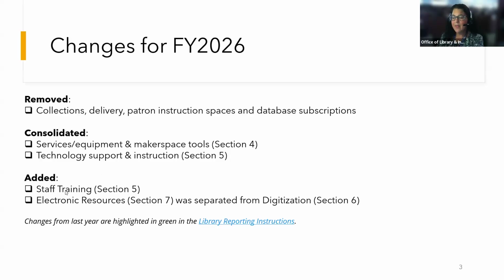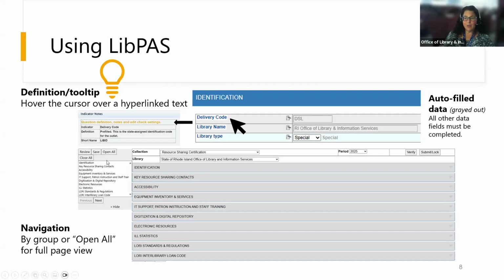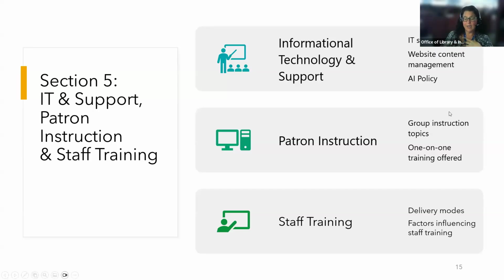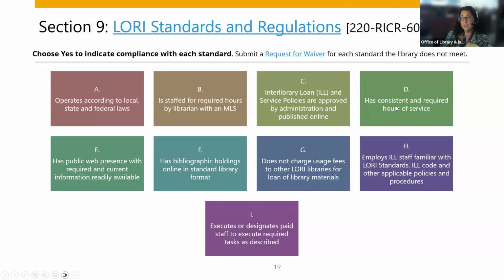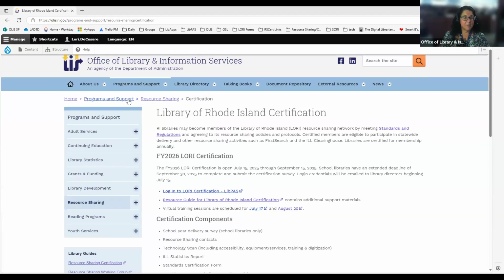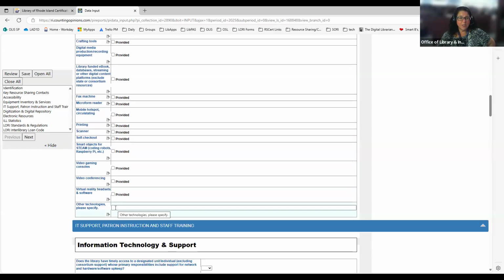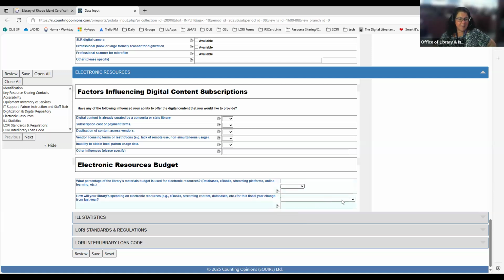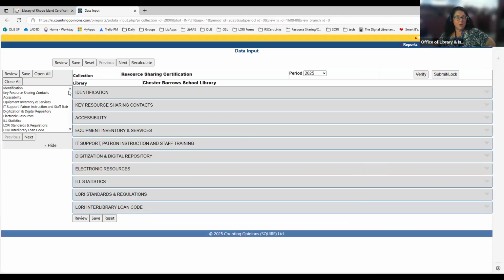LORI Resource Sharing Certification Training FY2026